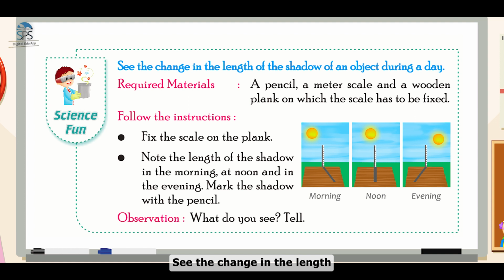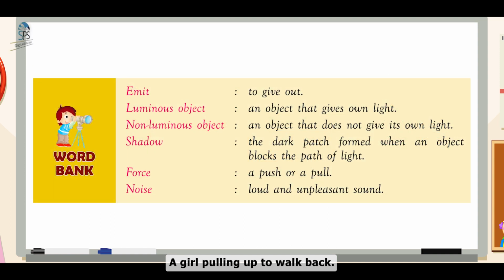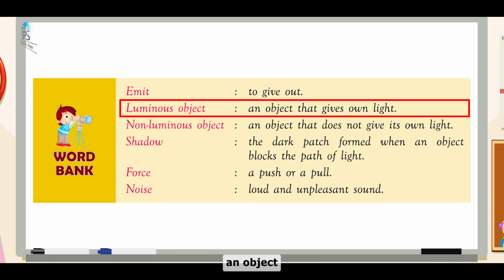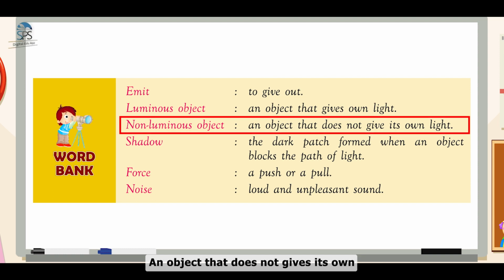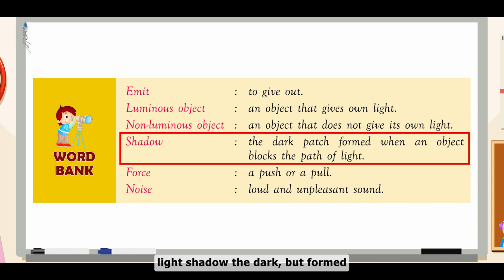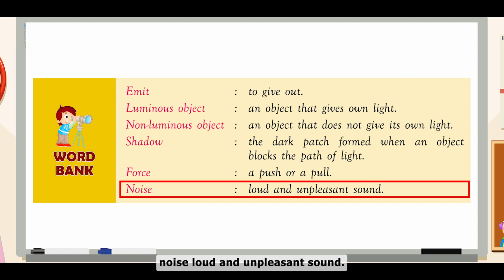Chapter 10 Light Sound and Force